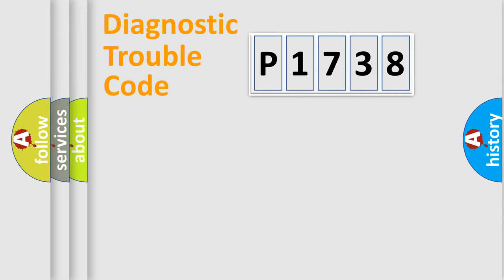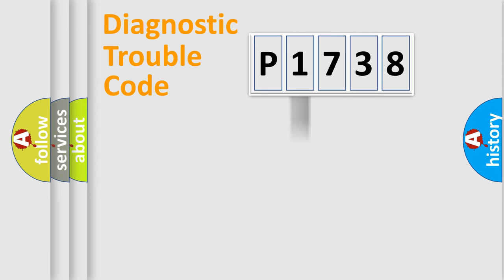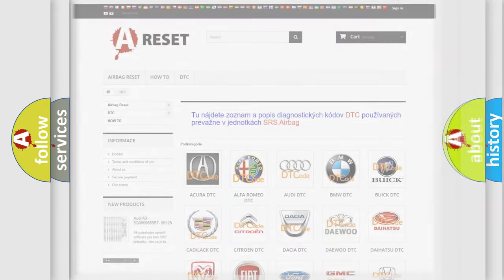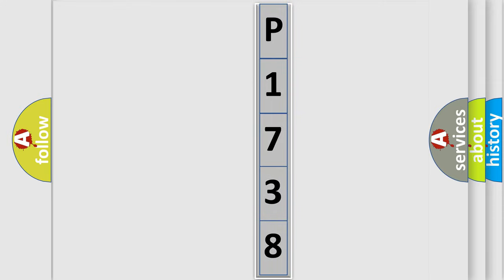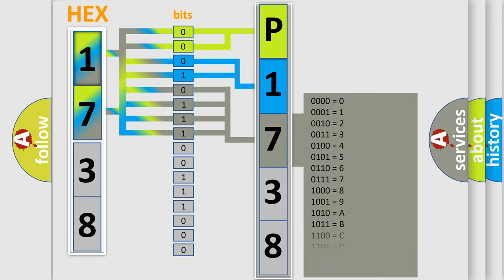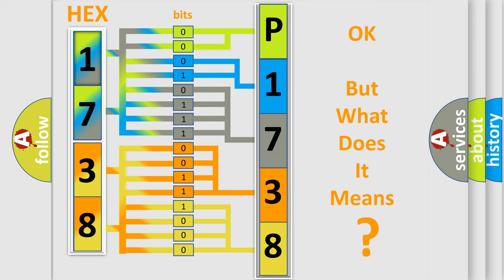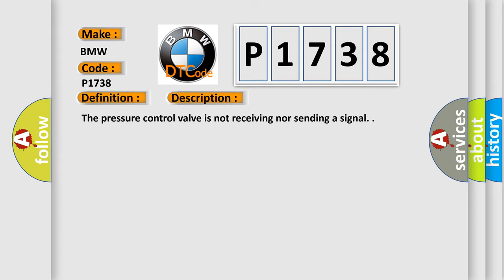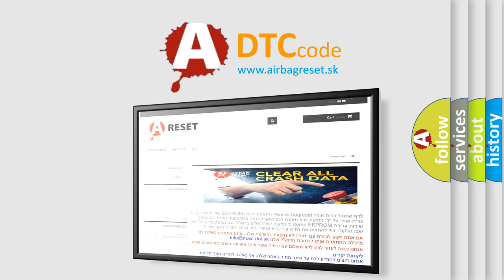DTC BMW P1738 Short Explanation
Contents:
0:21 Basic DTC analysis according to OBD2 protocol standard.
1:48 Insight into programming
2:58 A diagnostically understandable description of the Diagnostic Trouble Code
3:05 Basic error definition

Make
BMW
Code
P1738
Definition
Pressure Control Valve 3 Electrical
Description
The pressure control valve is not receiving nor sending a signal
Cause